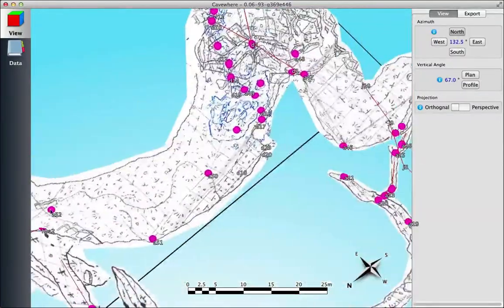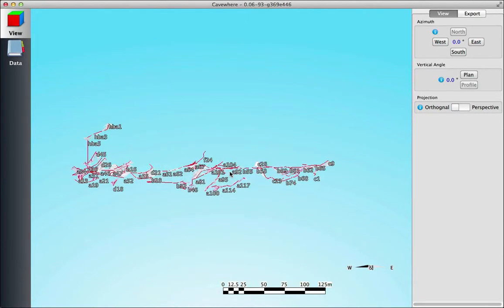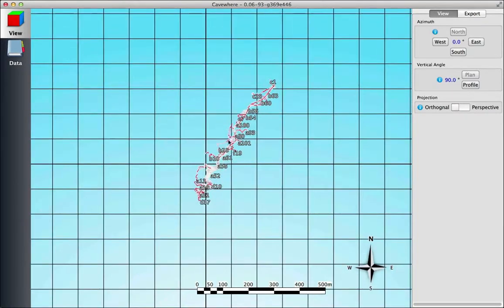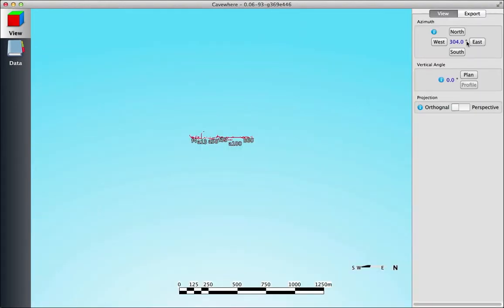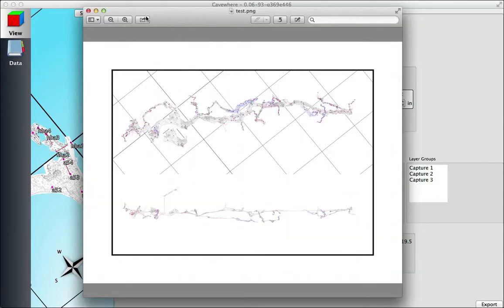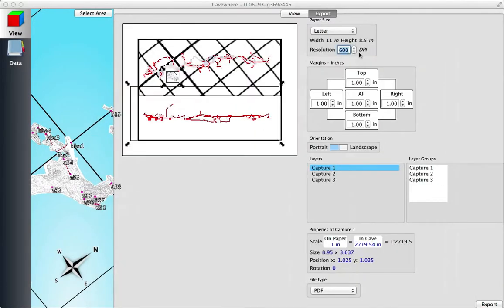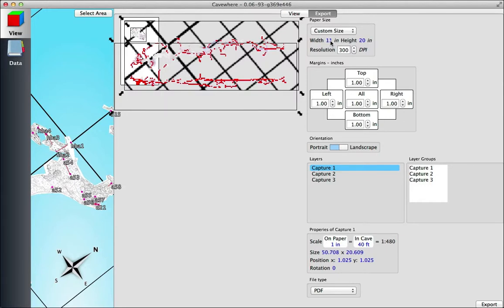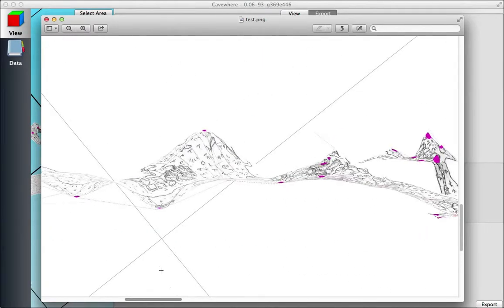How to Export in Cavewhere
A short tutorial on how to export a Cavewhere rendering to a piece of paper.